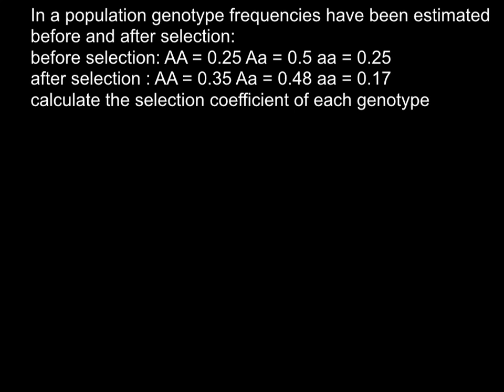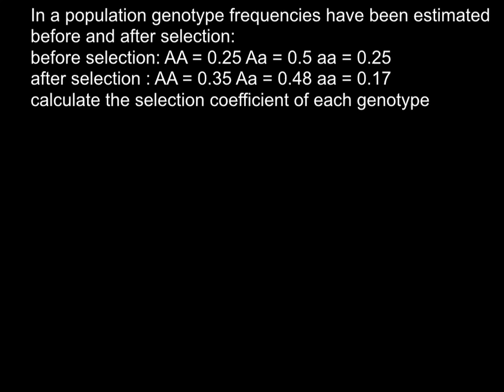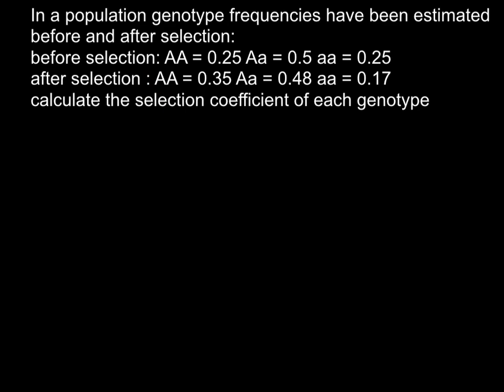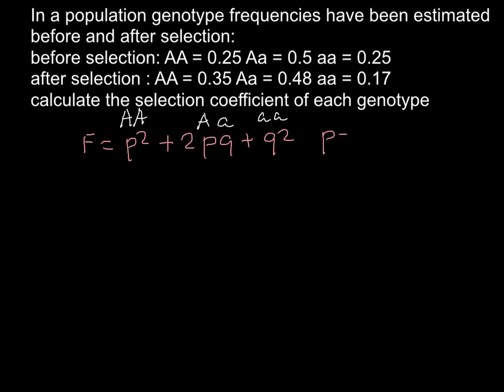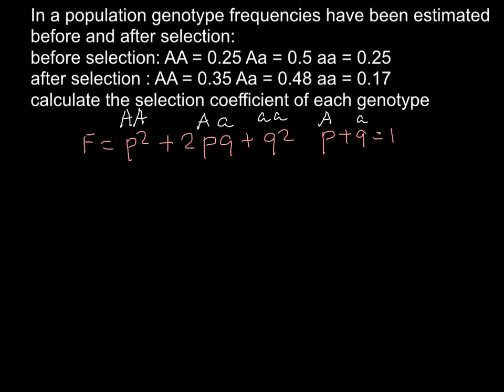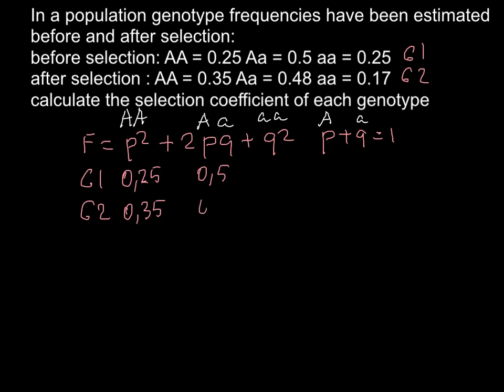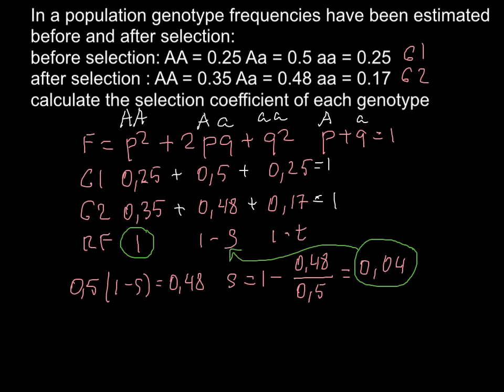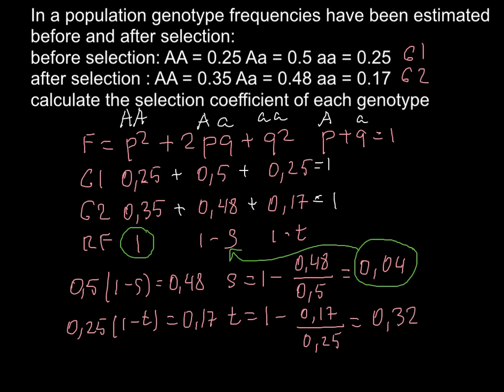How to calculate the selection coefficient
In population genetics, the selection coefficient is a measure of the relative fitness of a phenotype. Usually denoted by the letter s, it compares the fitness of a phenotype to another favored phenotype, and is the proportional amount that the considered phenotype is less fit as measured by fertile progeny. s = 0 then is selectively neutral compared to the favored phenotype, while s = 1 indicates complete lethality. For example, if the favored phenotype produces 100 fertile progeny, and only 90 are produced by the phenotype selected against then s = 0.1. An alternative way of expressing this is to describe the fitness of the favored phenotype as 1.0 and that of the phenotype selected against as 0.9. The terminology is used in the same way to refer to the selective differences between genotypes to which it extends in a natural fashion.

Despite the common use of the symbol s to describe a selective force acting against a phenotype, in some contexts the letter s is used to describe a selective advantage instead. One can, for example, speak of "a new mutation that improves fitness by s = 0.001".